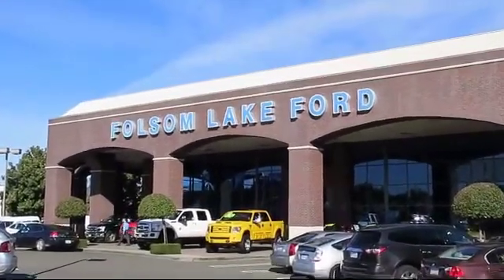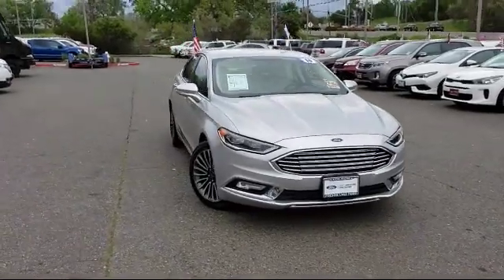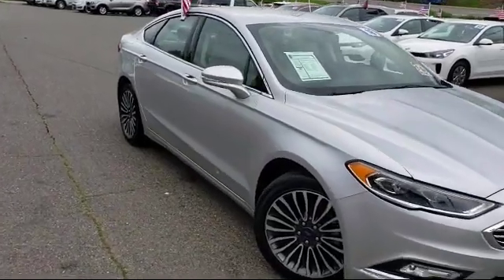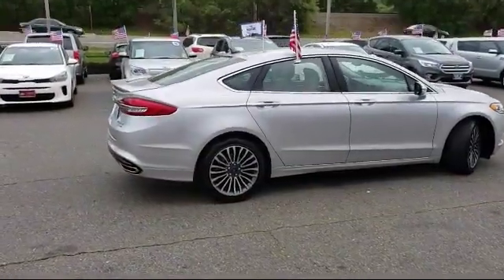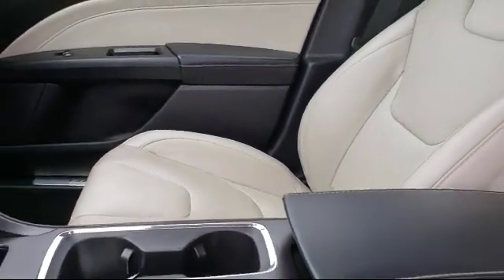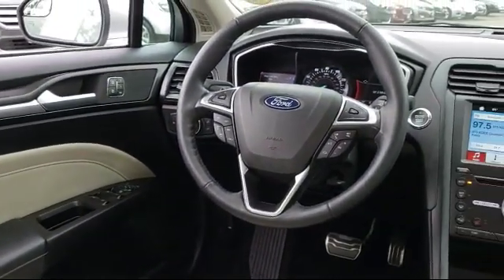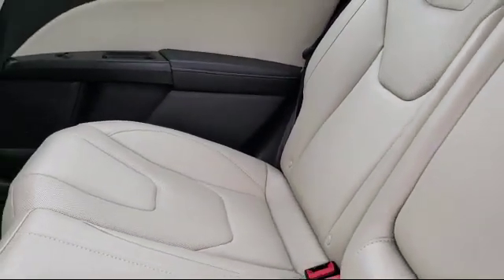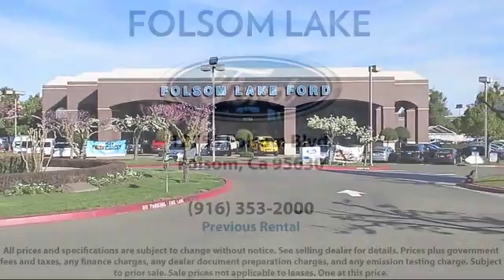2018 Ford FUSION Sedan Titanium Folsom Sacramento Roseville Elk Grove El Dorado Hills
2018 Ford FUSION Sedan Titanium Stock Number: R39193 Vin:3FA6P0D94JR246989 Previous Rental.

12755 Folsom Blvd.